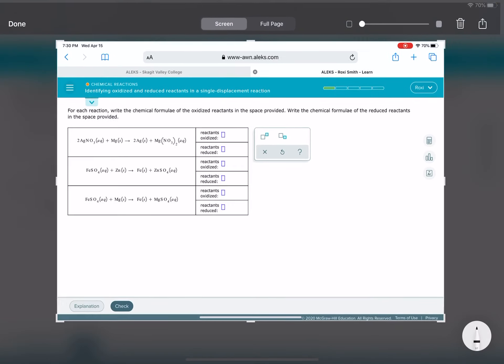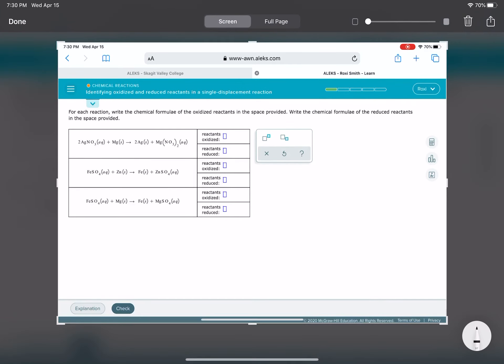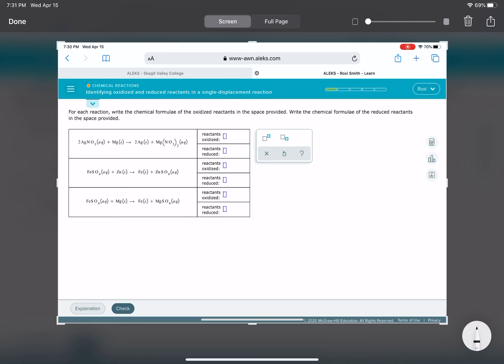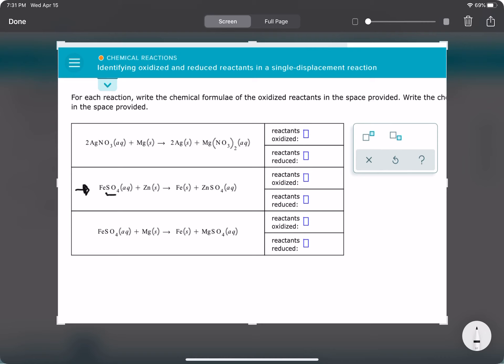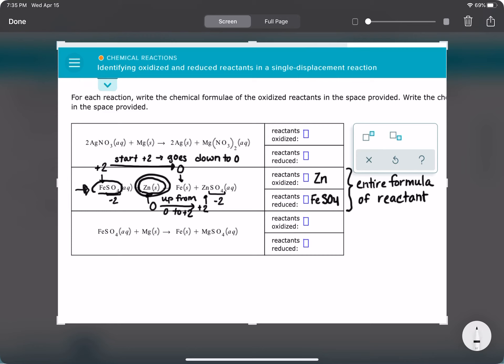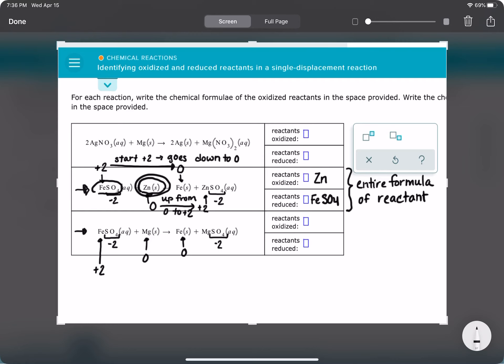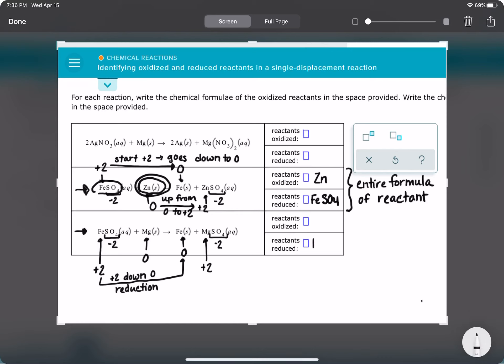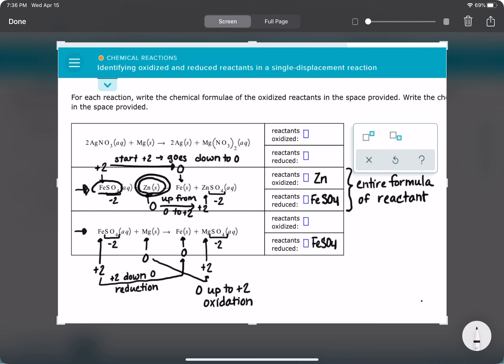ALEKS: Identifying oxidized and reduced reagents in a single displacement reaction